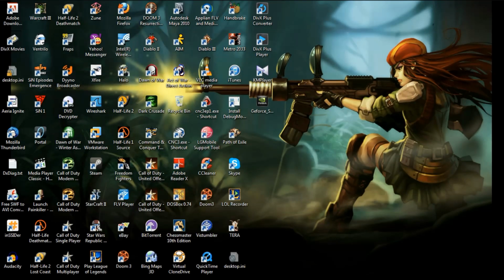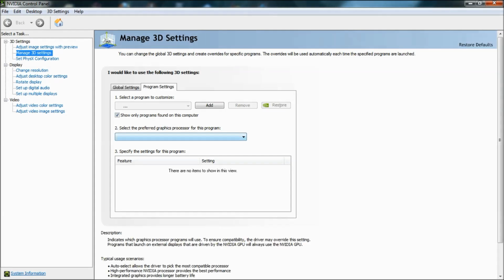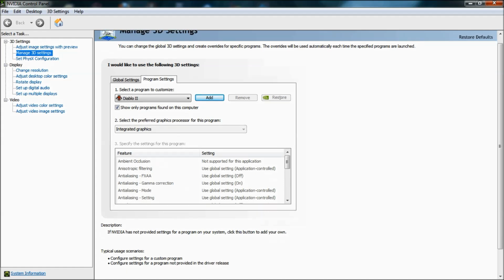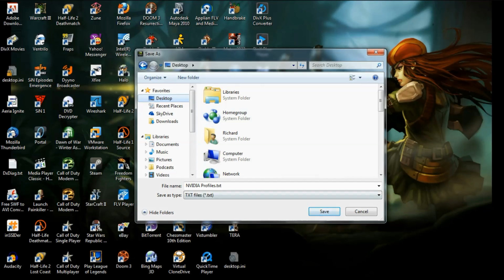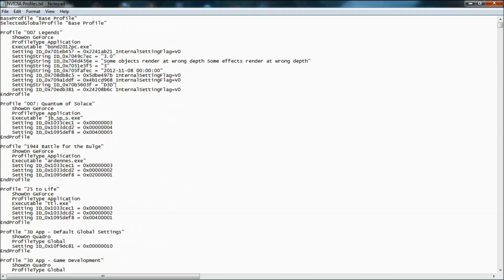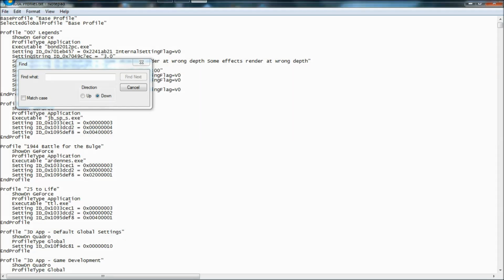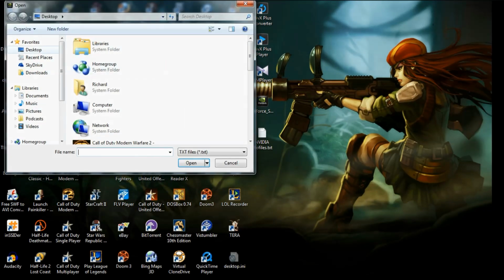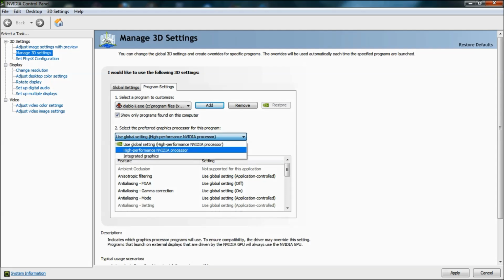Running from Intel to Nvidia Graphics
Fixing a error which allows the user not be able to switch over to the off board graphics card.  In case the option to choosing which graphics to use Intel HD vs Nvidia.

Here is the link to grab the Nvidia Utility Program.